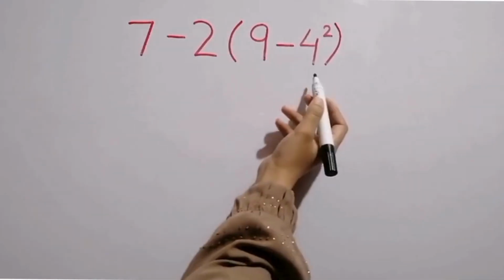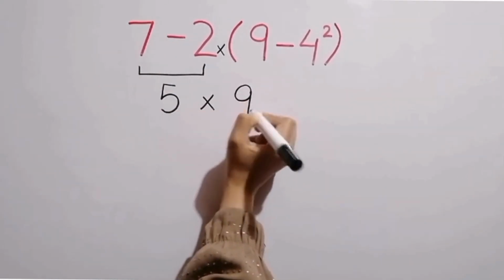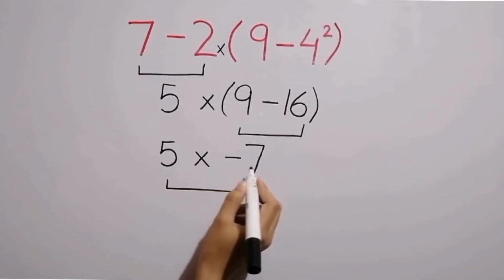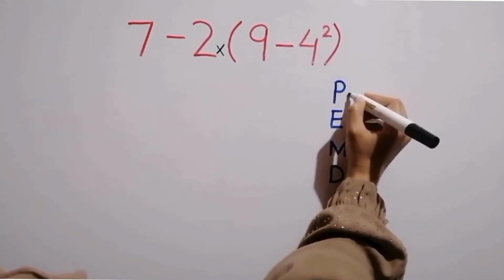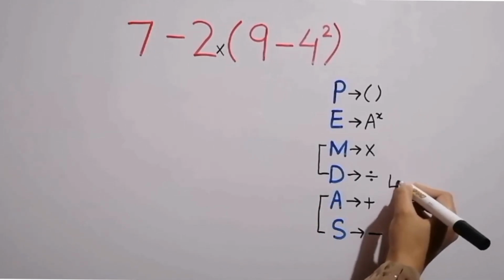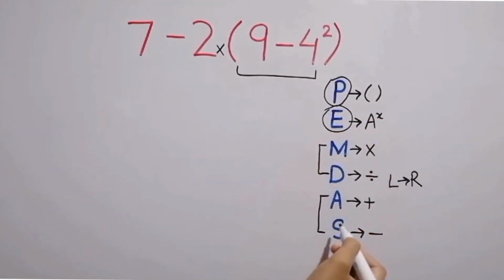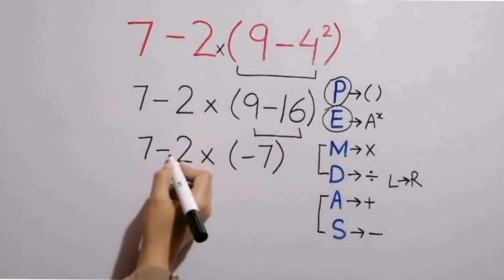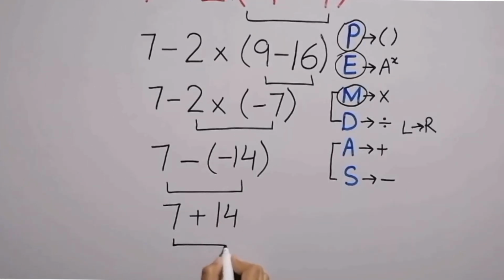Why Everyone Makes a Mistake in This Math Question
Most people rush this math problem and make the same mistake every time.
This question looks simple, but PEMDAS / order of operations changes everything.

👉 Can YOU solve it without falling into the trap?

Perfect for students, exams, brain teasers, and anyone who loves tricky math puzzles.

✔️ Share with someone who loves math challenges